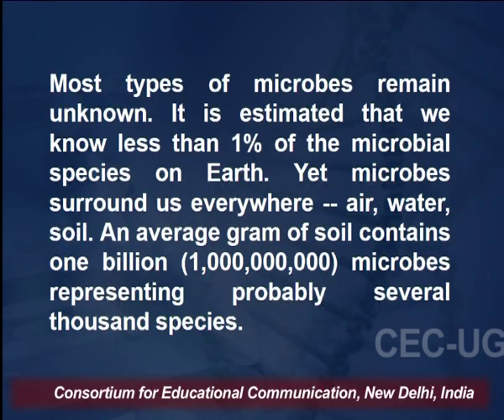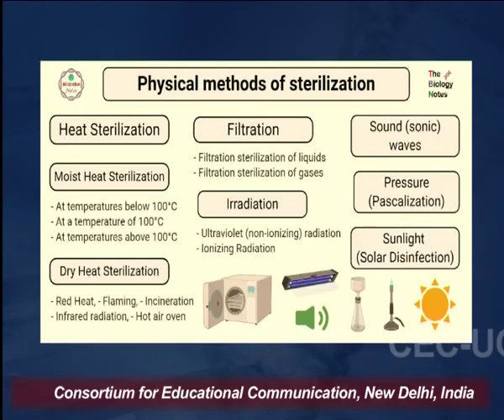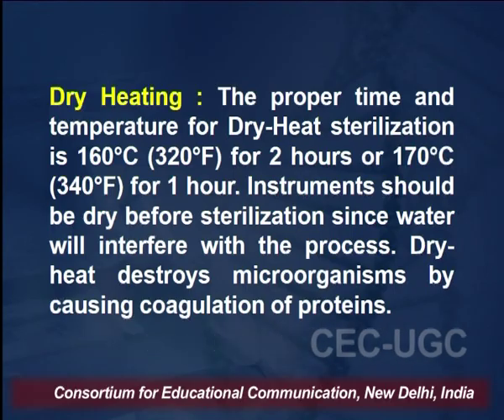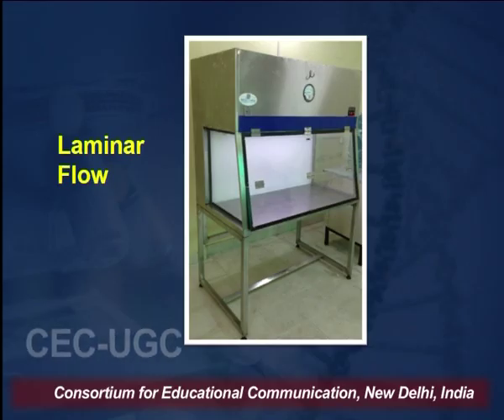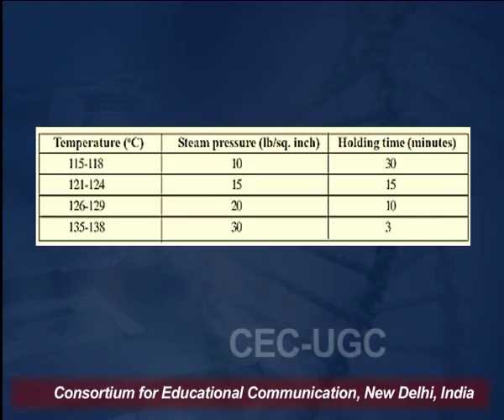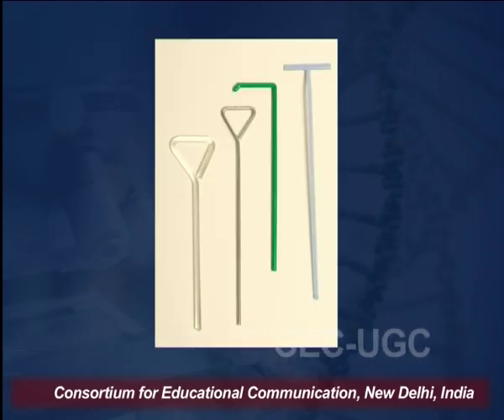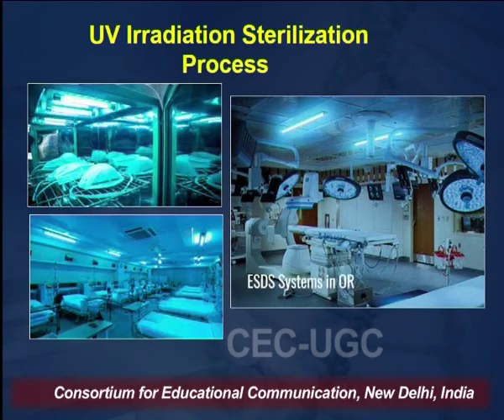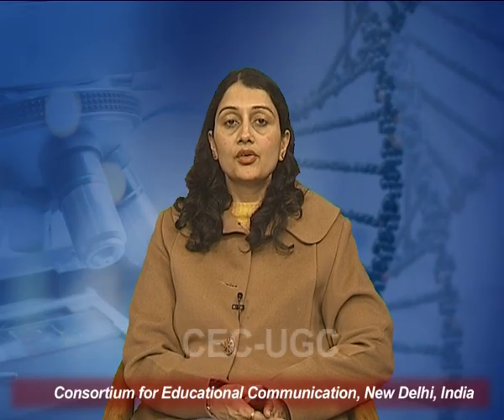Basic Microbiological Techniques (Part-I) I Biotechnology I Zoology I Dr. Swati Sharma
This Lecture talks about Basic Microbiological Techniques (Part-I).